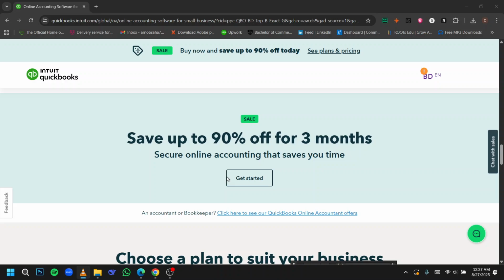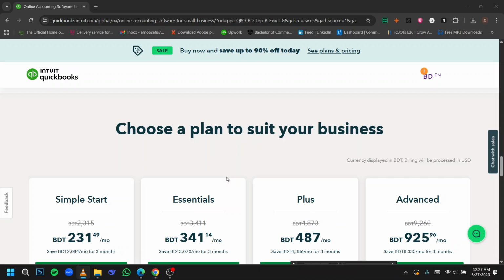How To Write A Bonus Check in Quickbooks 2025 (Easy Guide)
How To Write A Bonus Check in Quickbooks
In this video, you will learn how to write a bonus check in QuickBooks step by step. We’ll cover how to create and issue bonus payments to employees, manage payroll accurately, and ensure your records are updated in QuickBooks Online and Desktop. This tutorial also includes tips on handling payroll taxes, printing checks, and keeping your accounting organized when giving employee bonuses.